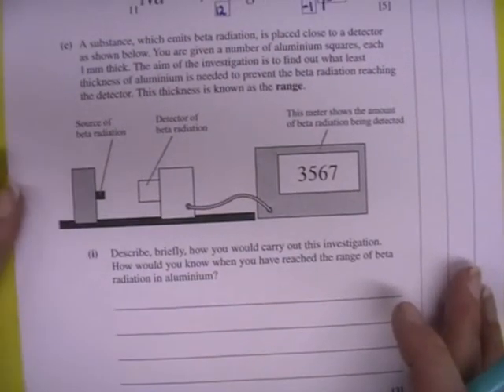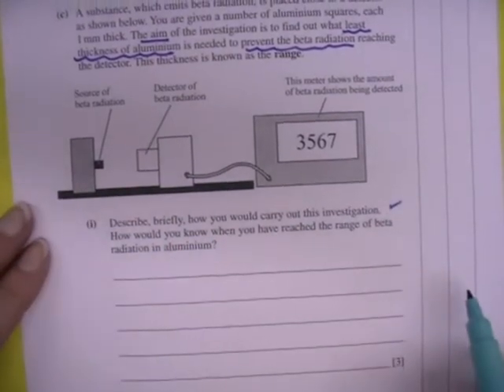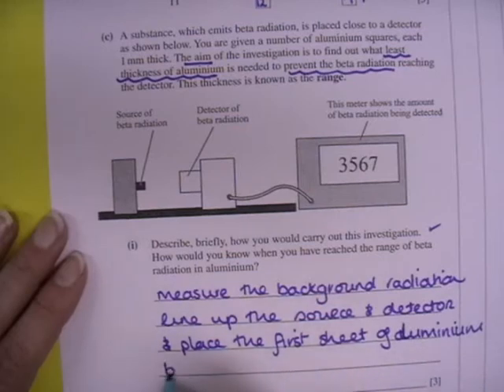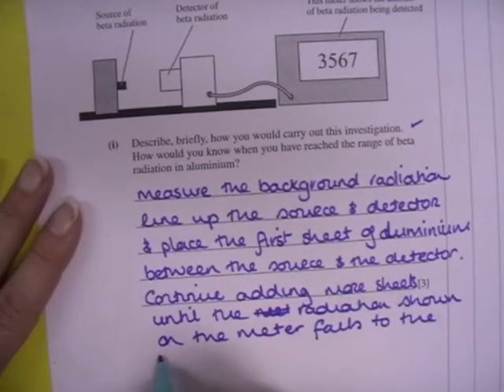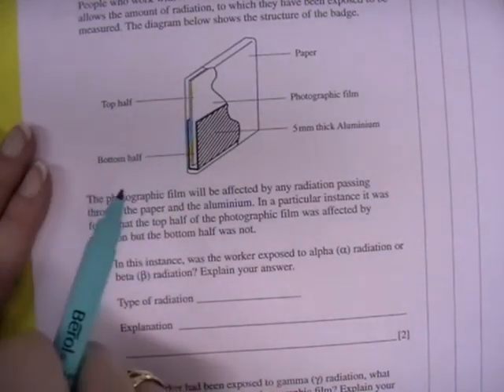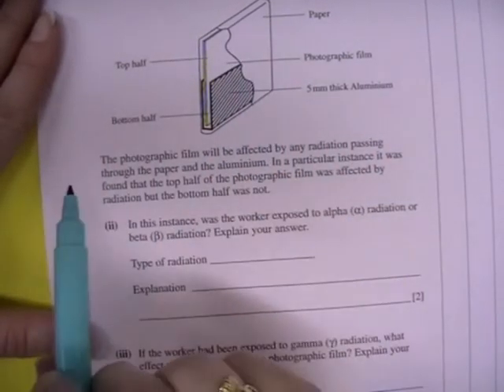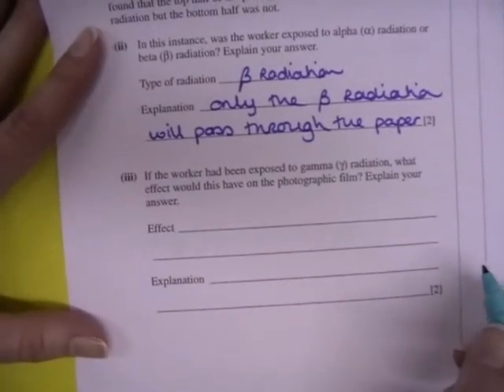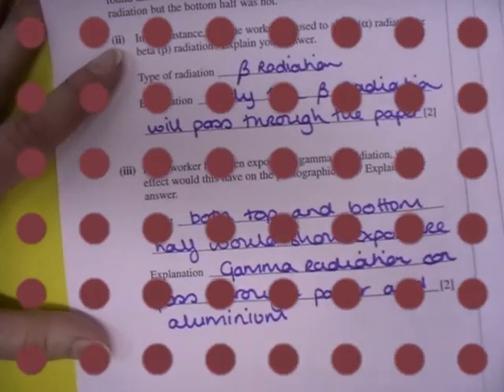GCSEphysics_Unit6_p.p.6I_Jun09p1_qu5(c).wmv